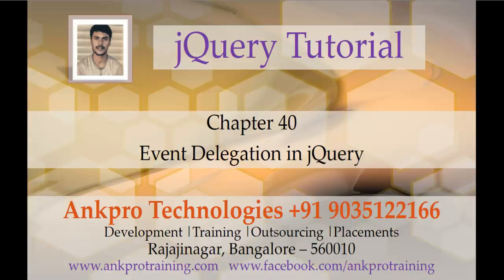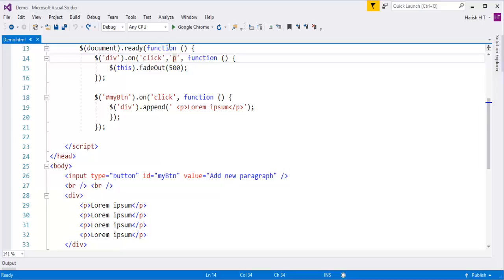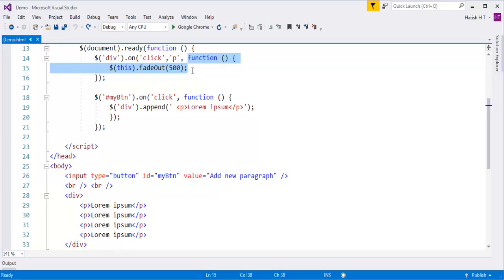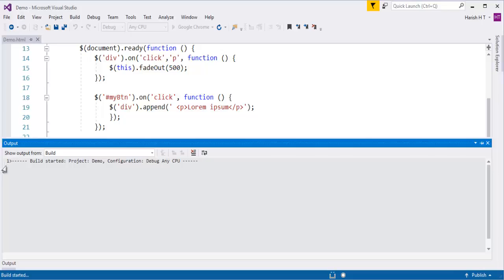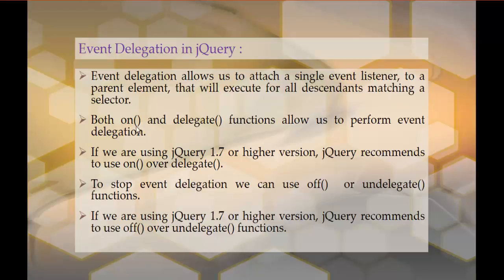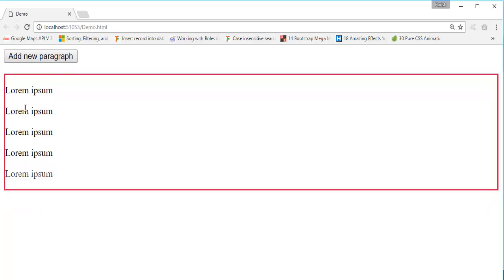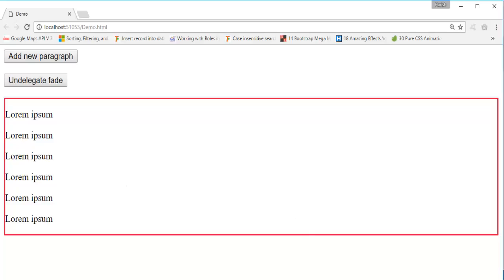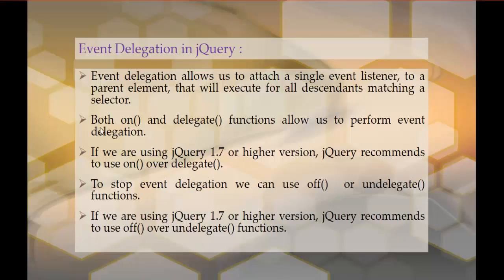jQuery 40 - Events 10 - Event Delegation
What is jQuery Event Delegation ?

Event delegation allows us to attach a single event listener, to a parent element, that will execute for all descendants matching a selector.
Both on() and delegate() functions allow us to perform event delegation.
If we are using jQuery 1.7 or higher version, jQuery recommends to use on() over delegate().
To stop event delegation we can use off()  or undelegate() functions.
If we are using jQuery 1.7 or higher version, jQuery recommends to use off() over undelegate() functions.

ankpro
ankpro training
Asp.net MVC
C#
C sharp
Bangalore
Rajajinagar
Selenium
Coded UI
Mobile automation testing
Mobile testing
JQuery
JavaScript
.Net
Components of the .Net framework
Hello World